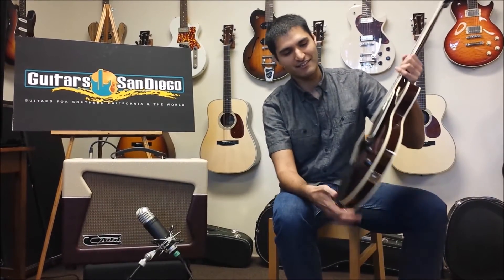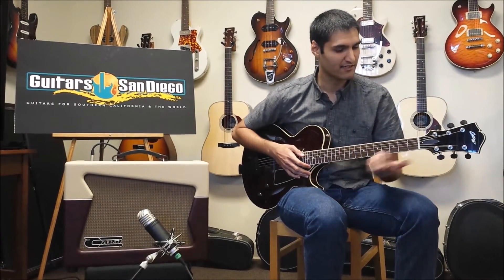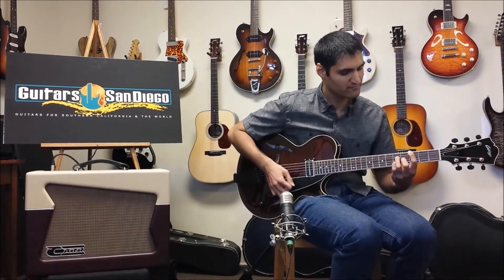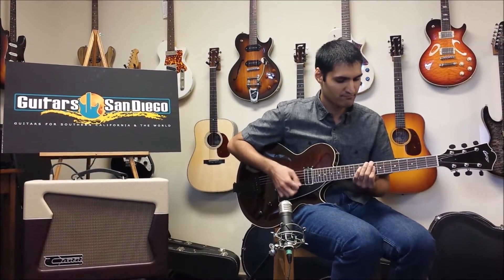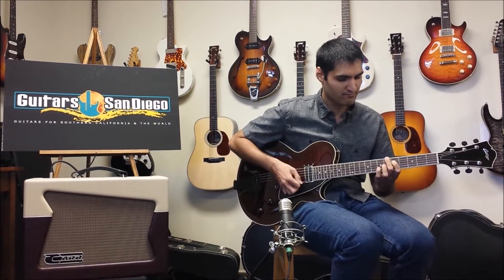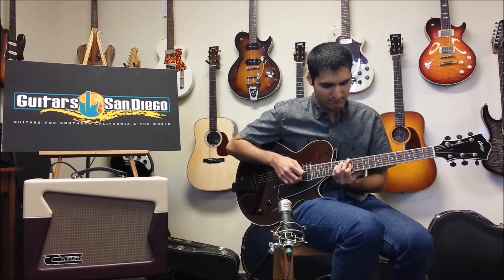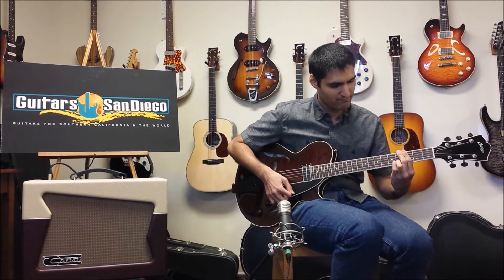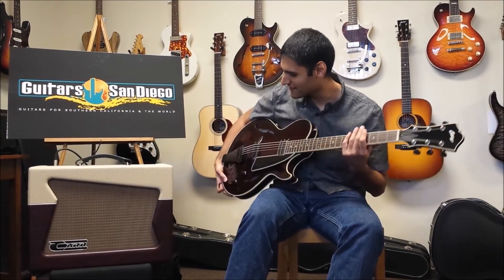Collings Eastside Deluxe LC Demo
For photos, specs, and info on all our Collings guitars, check out